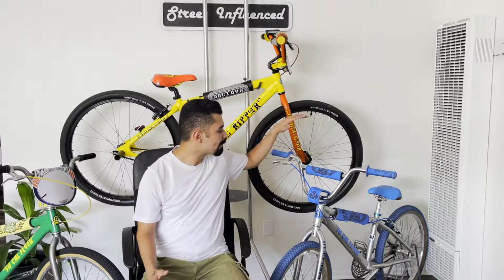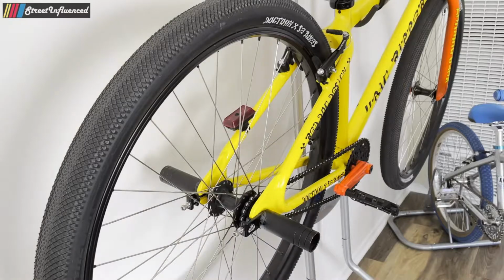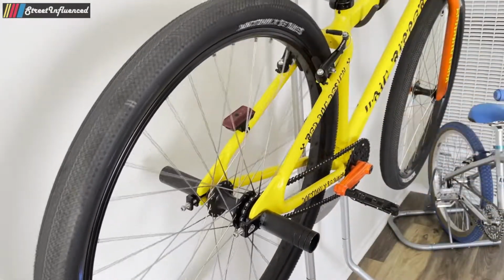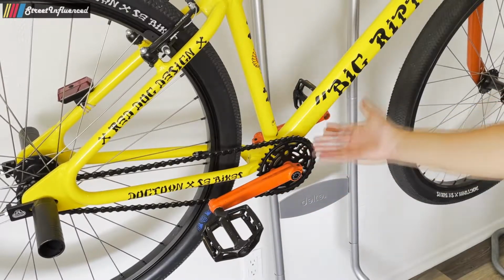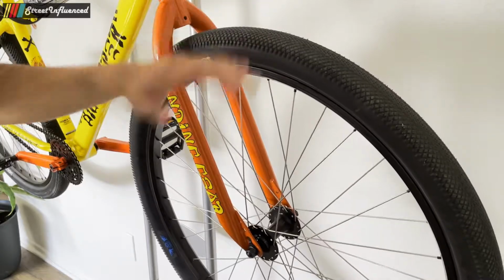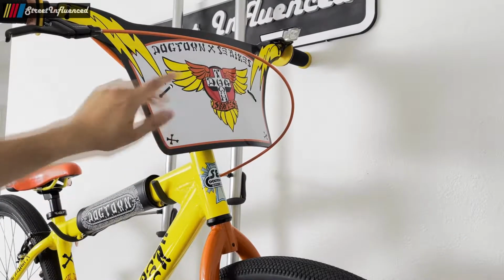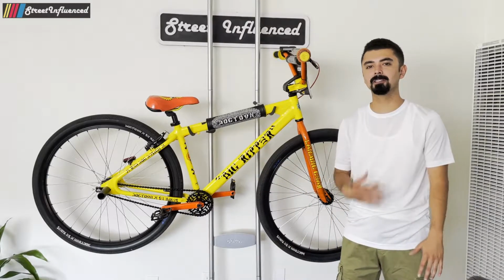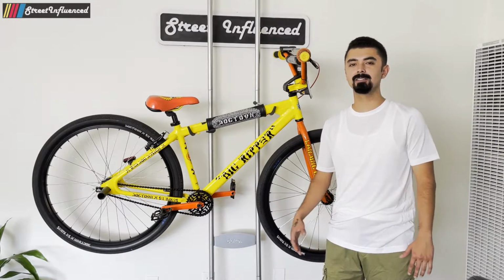SE BIKES x DOG TOWN Big Ripper RARE | Bike Check! Retro BMX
A series of episodes, directed and produced by StreetInfluenced studios, created in California. Focusing on the subcultures associated with the Southern California lifestyle.

All video rights reserved by StreetInfluenced 2023.